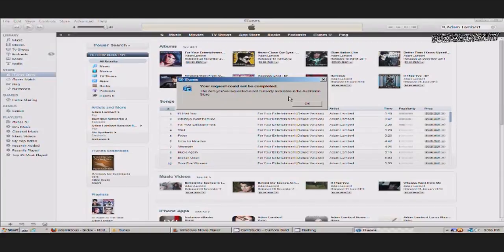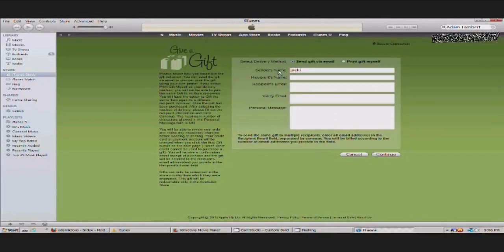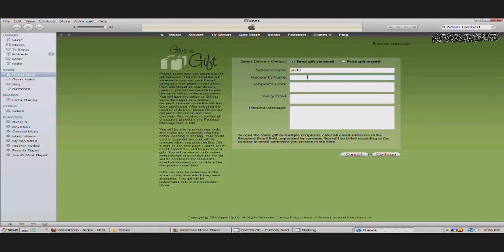How to gift Adam Lambert's music via I-Tunes.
Very short vid to help those who dont know how to gift music via iTunes.

Note that you can gift to anyone with an email address whether or not they have an iTunes account BUT when they get their gift email and click on the gift link, they will be prompted to download iTunes and create an account in order to redeem their gift.

Personal note - Hi it's @halag aka @feraltwirler here. I've never made a video tutorial before and never used Sony Vegas before either. I've been stuck with MM till last night. so this is just a short video to kind of practice but also let people who are total newbs to i-tunes etc know how to gift music files.

Hope it helps. Please forgive all the strange narrative quirks and censored swearing - I forget myself when I'm chatting away to a computer sometimes ;)

Cheers

Let us know if there's any computer thing you'd like a tutorial on and I'll see if second time round I can get better at it!